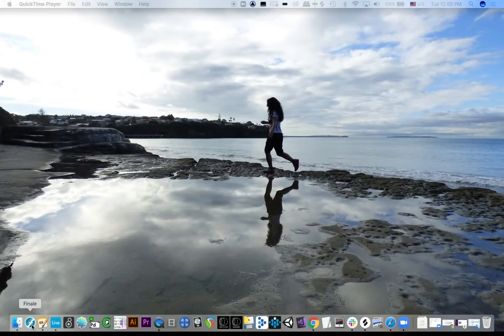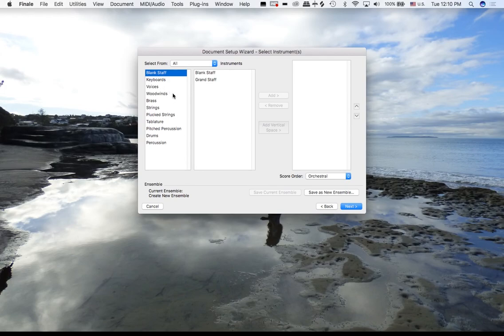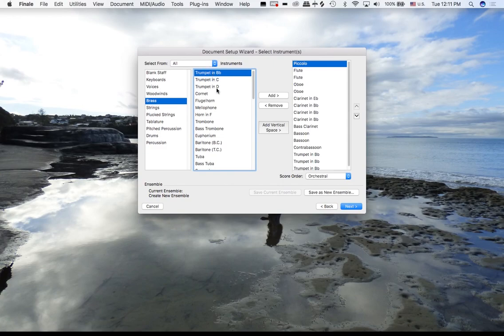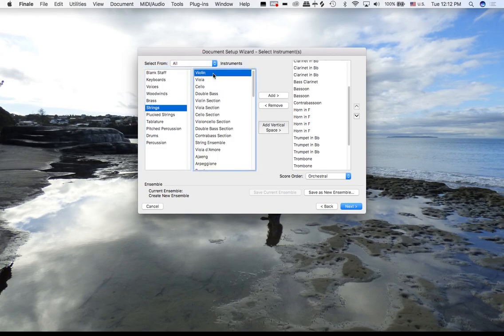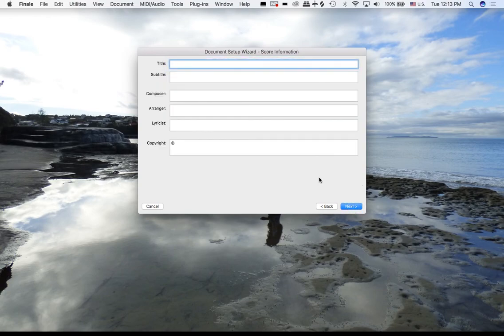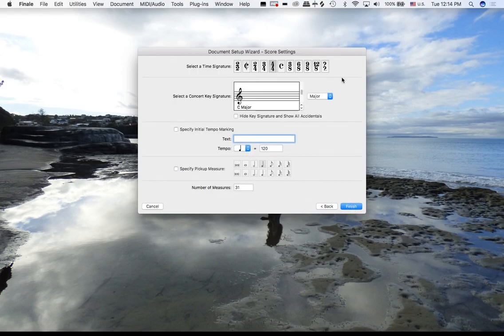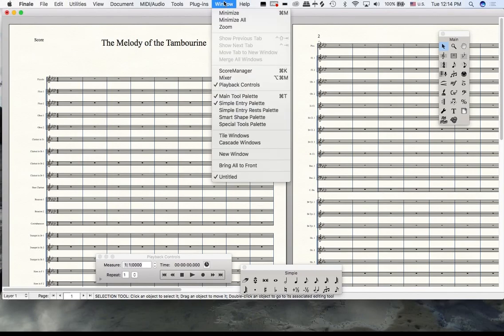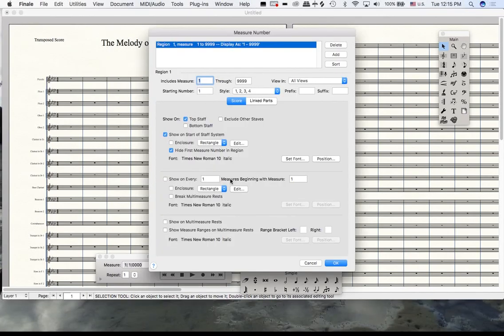Set-up Full Score in Finale (1/2)